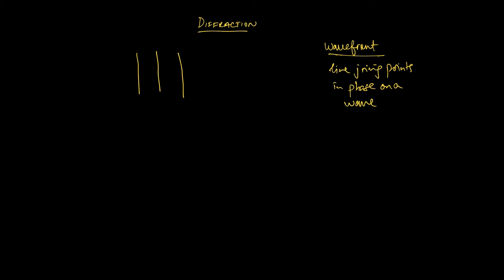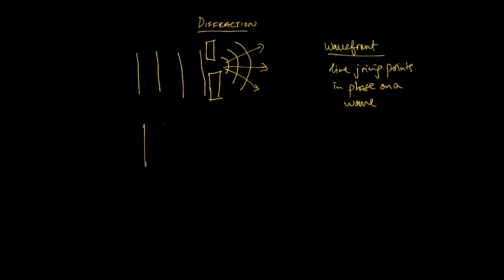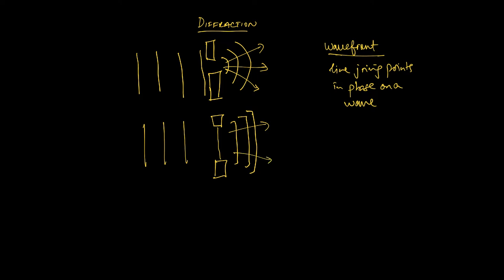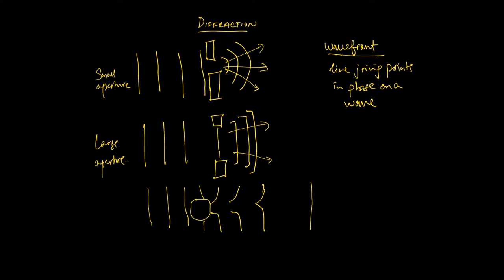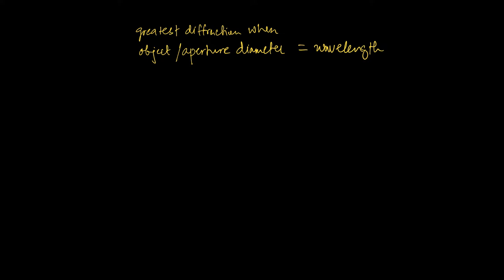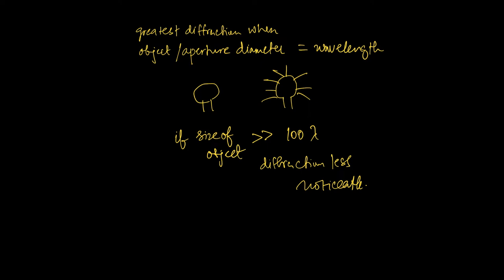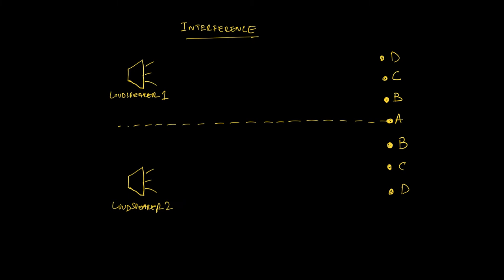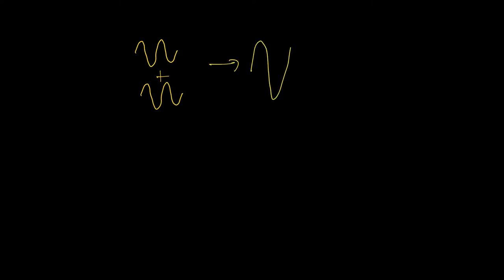Diffraction Interference | Superposition | A Level Physics 9702